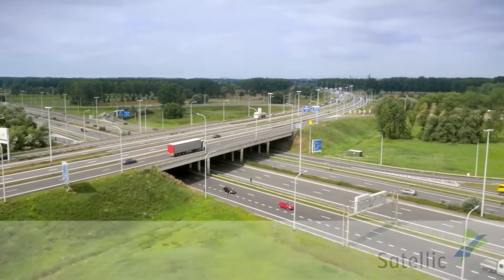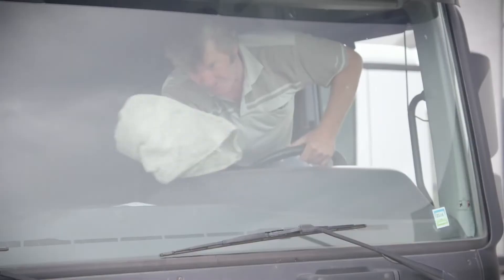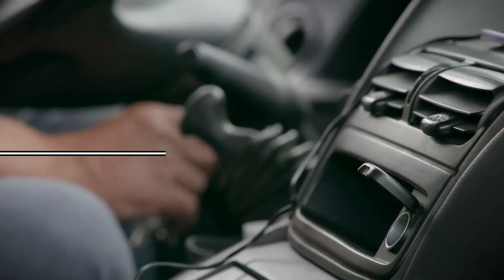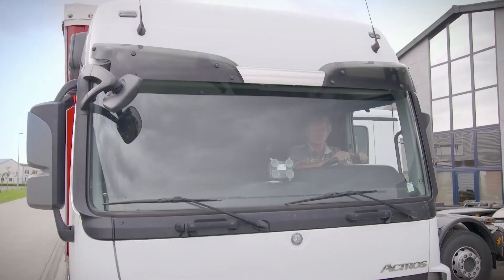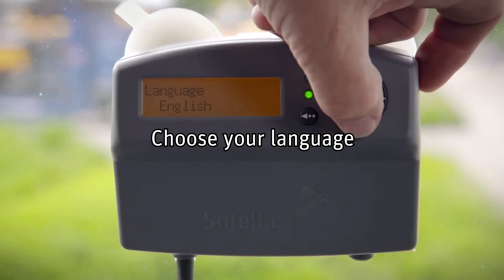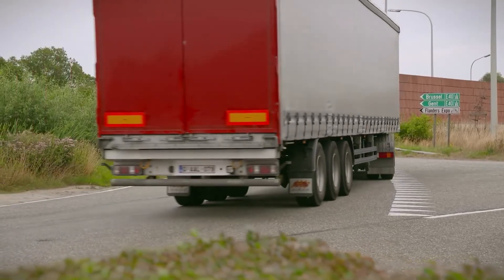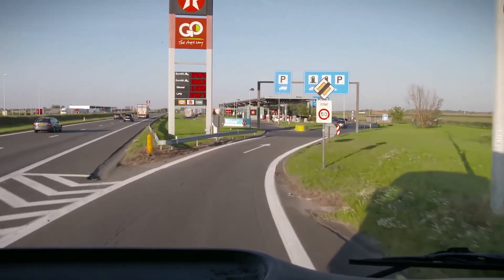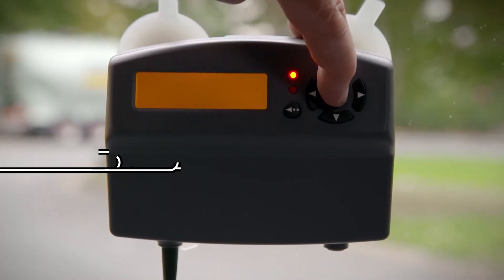On Board Unit (English)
How does an On Board Unit (OBU) works?